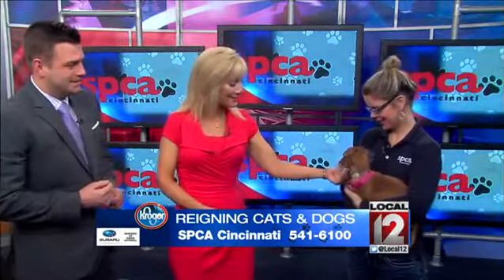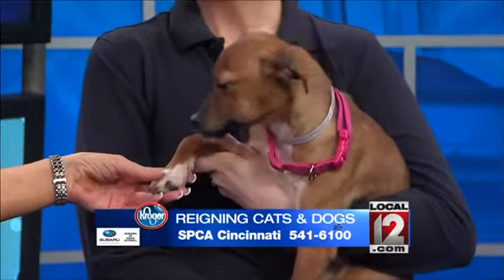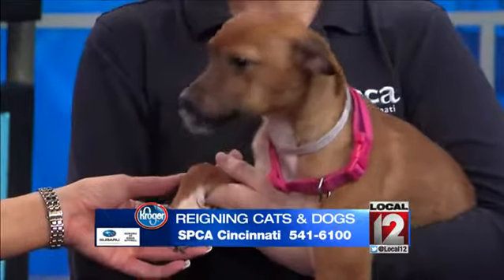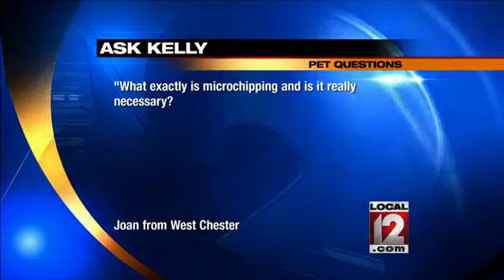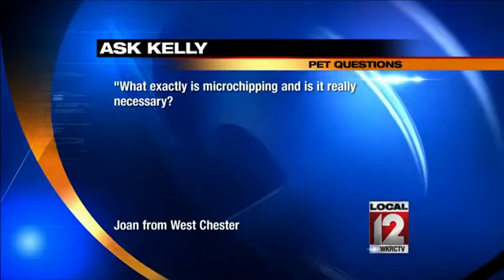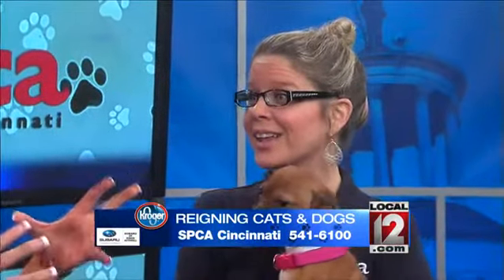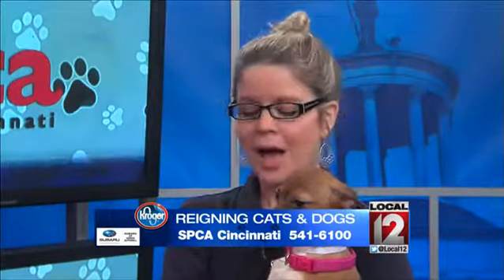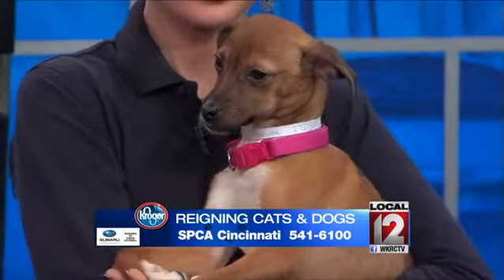Ask Kelly: Saturday, May 2, 2015